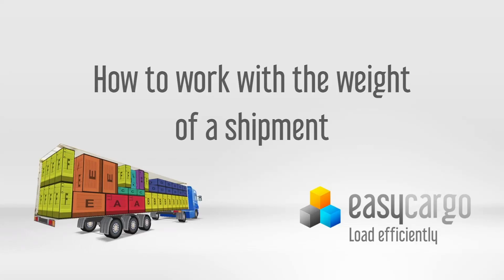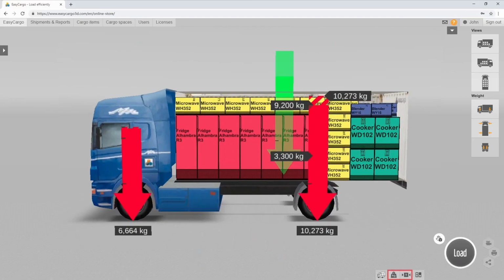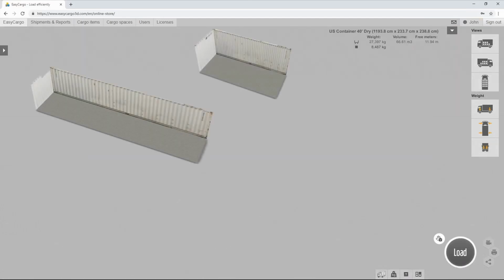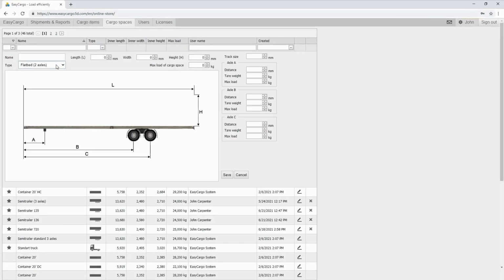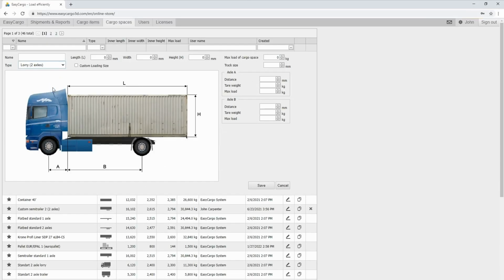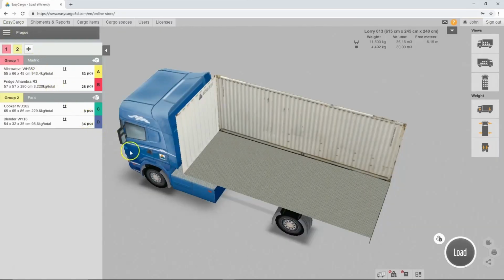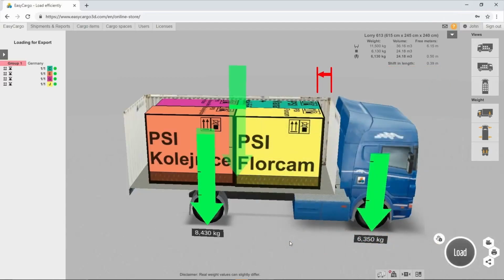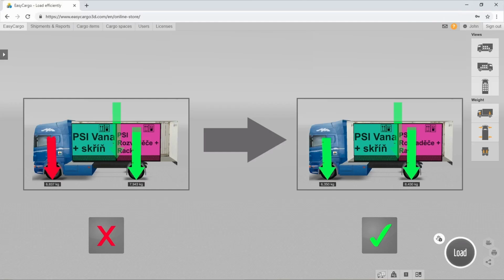How to work with the weight of a shipment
🚚 Set the exact weight limits according to your needs.
Application EasyCargo is an online load planning tool.